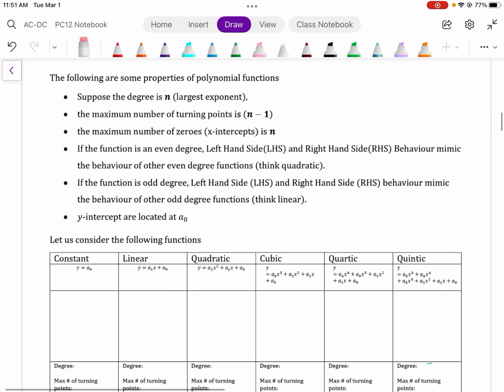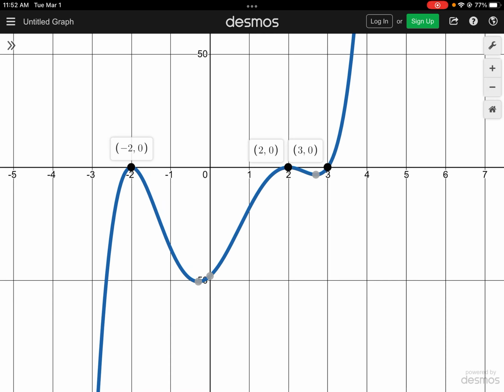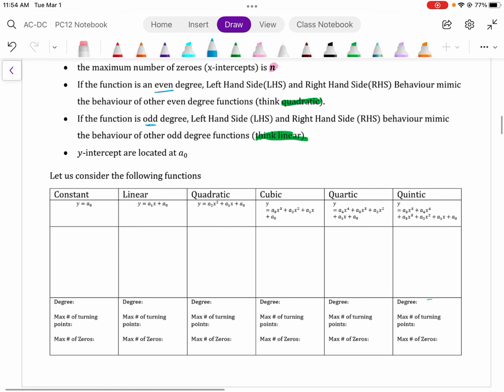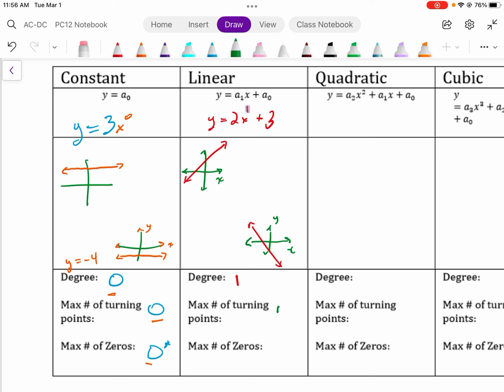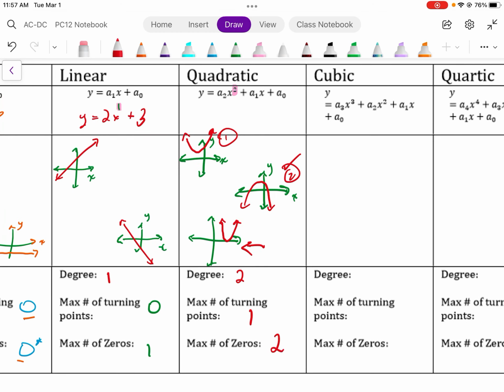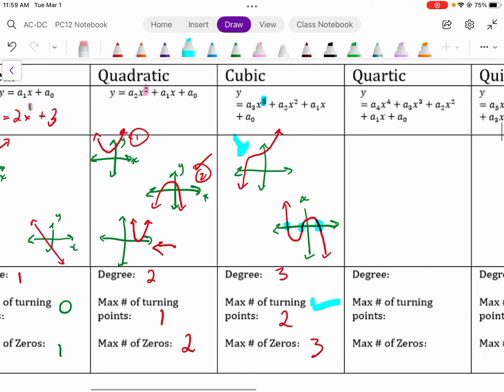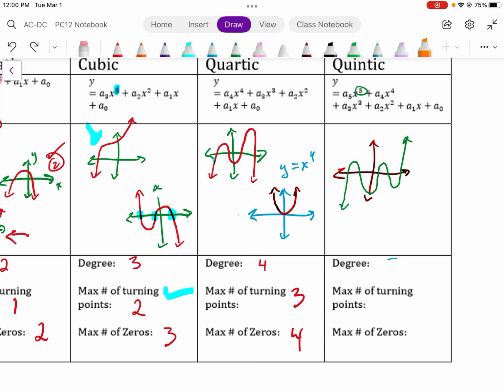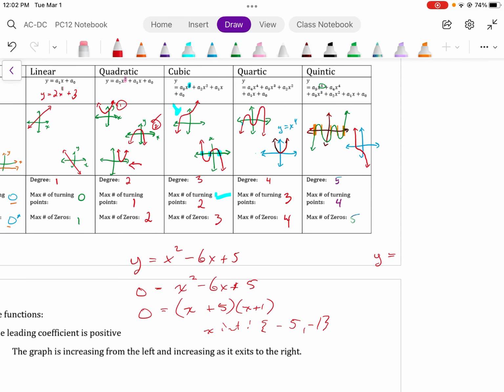PC12 3.1b Characteristics of Polynomial Functions